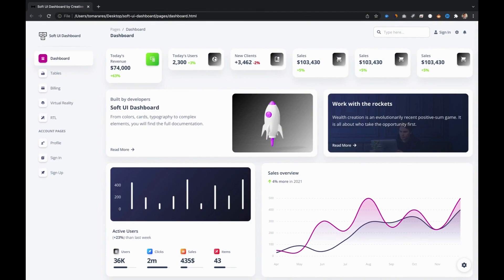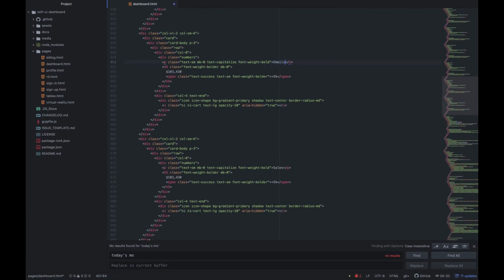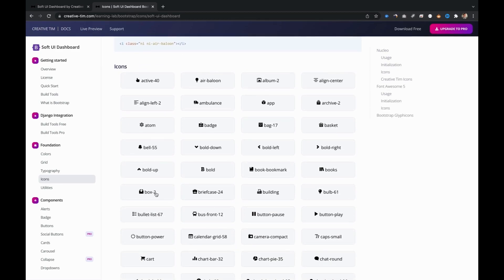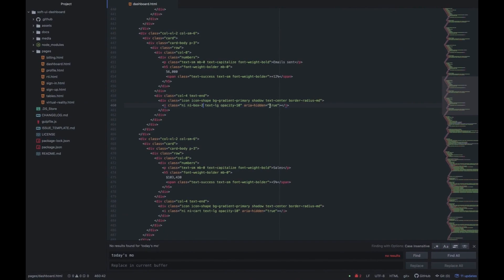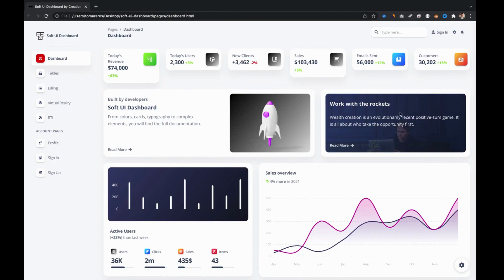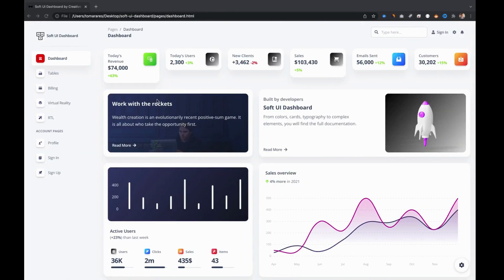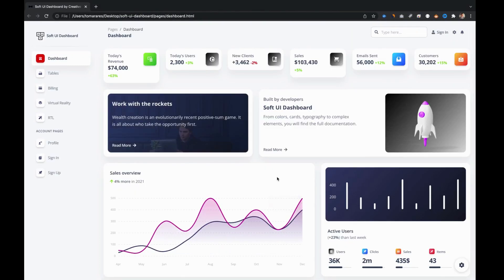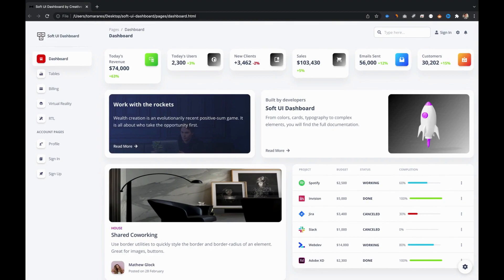How to build responsive dashboard using Creative Tim themes (Part 2)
Looking to develop your products easier? ⏰
Learn how to create amazing admins using Creative Tim's templates with this simple tutorial that will walk you through the following steps

🌟 𝗦𝗲𝗰𝗼𝗻𝗱 𝗟𝗲𝘀𝘀𝗼𝗻
00:00 Introduction
00:18 How to change card's content
02:22 How to change the sidebar color
03:02 How to change cards arrangement
03:56 How to add a new row
05:56 How to modify image classes

💎 For more webdesign & development resources